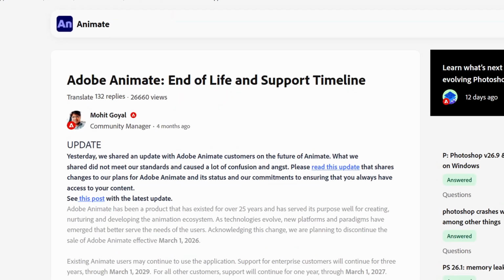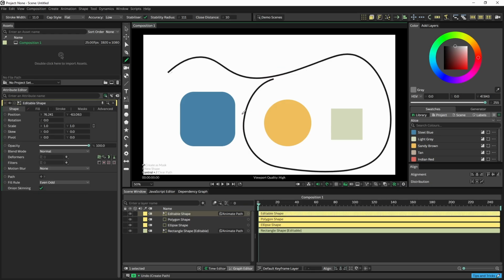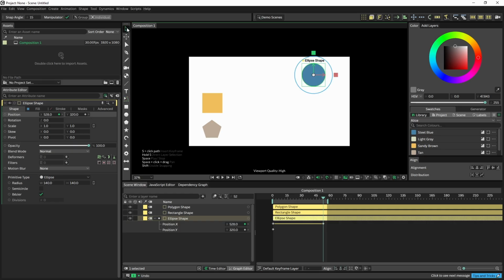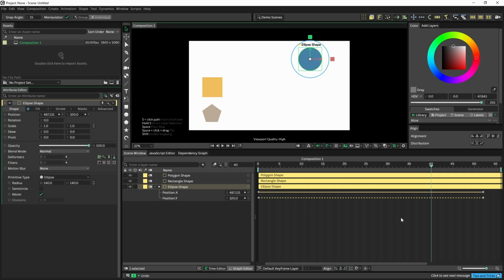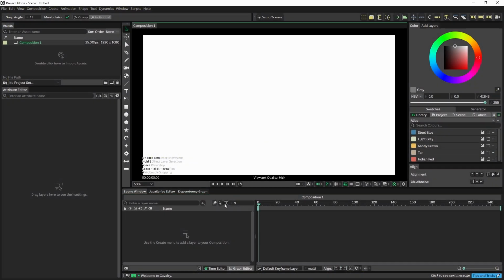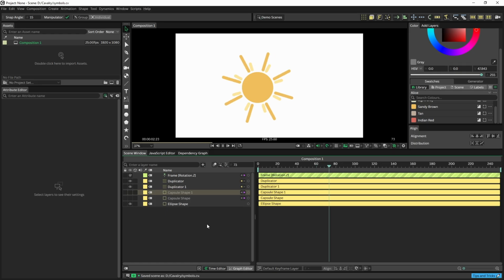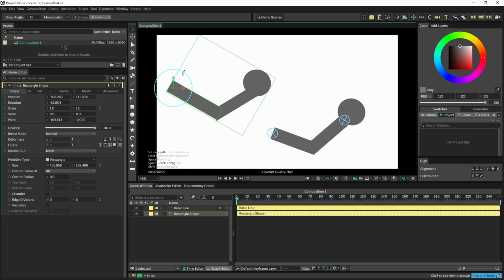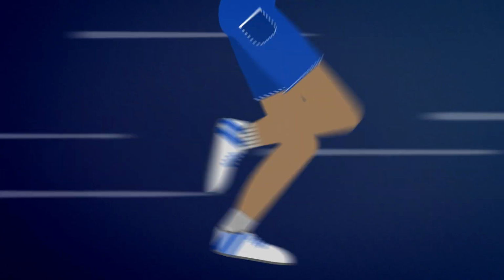From Adobe Animate to Cavalry - Pros and cons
This video gives a short overview of the differences between Adobe Animate and Cavalry, and discusses in which use cases Cavalry is a good option as a replacement for / alternative to Adobe Animate.

Cavalry was recently acquired by Canva and is now completely free. While the app is primarily aimed at motion graphics users, it has a large feature overlap with Adobe Animate and can do many similar things.

00:00 Intro
00:28 Drawing tools
01:23 Animation
03:11 Interface
03:56 Symbols?
04:44 Other differences
05:38 Conclusion